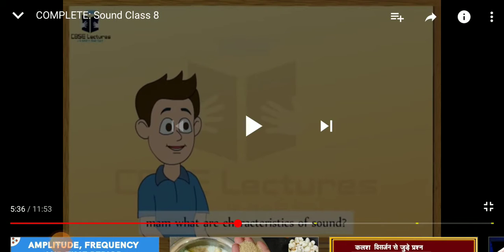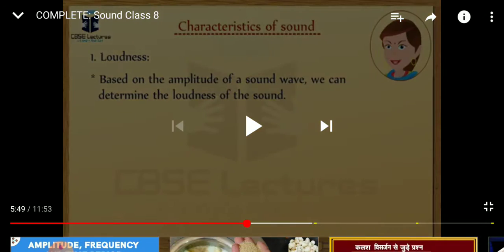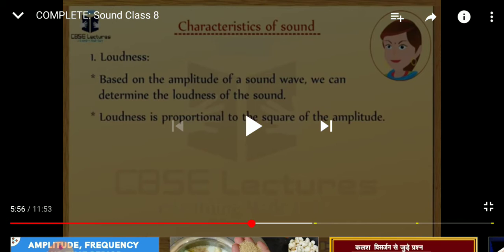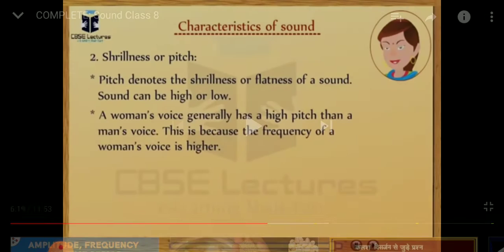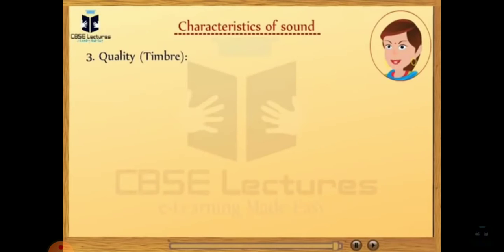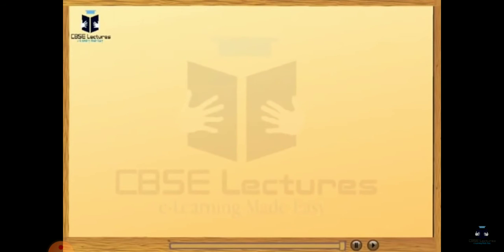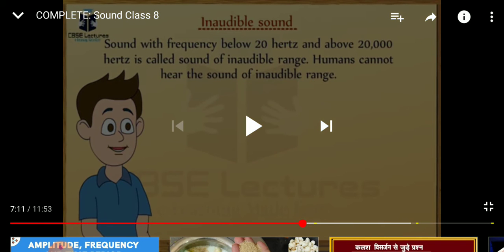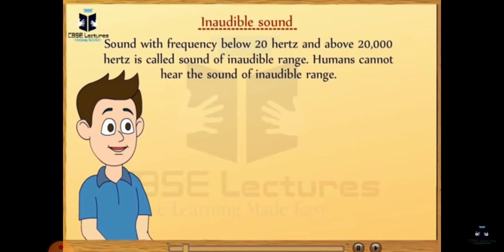Characteristics of sound